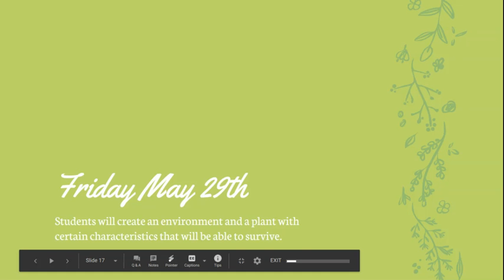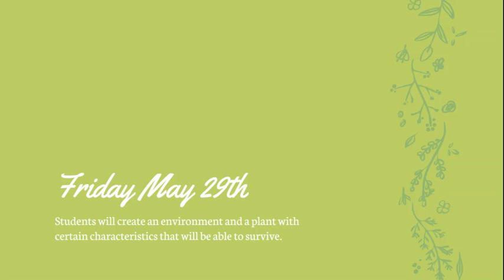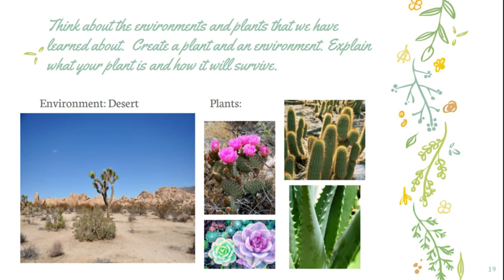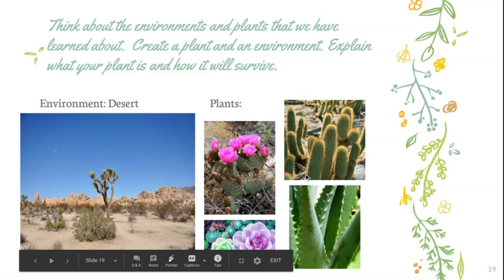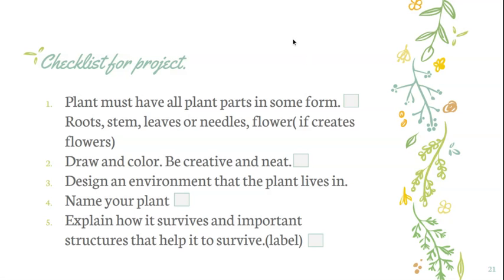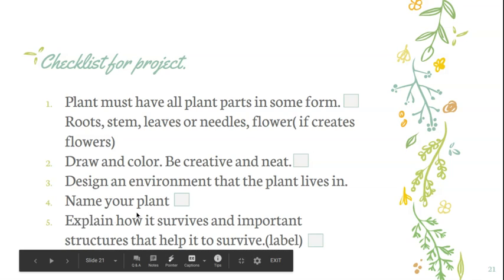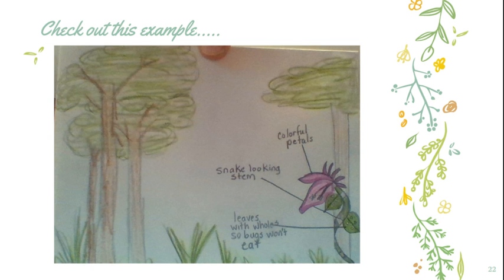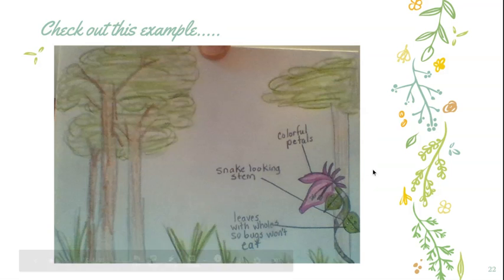Draw your own Plant & Environment